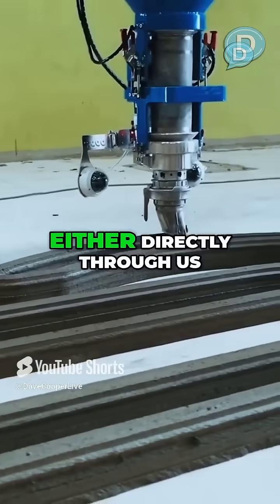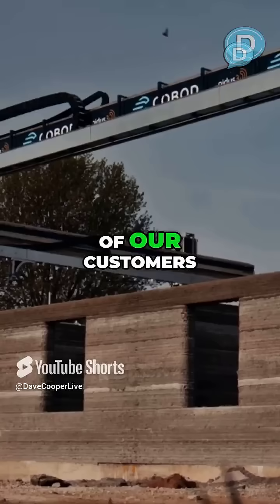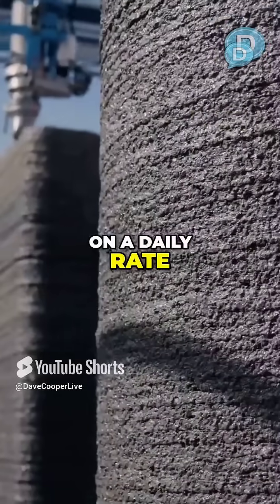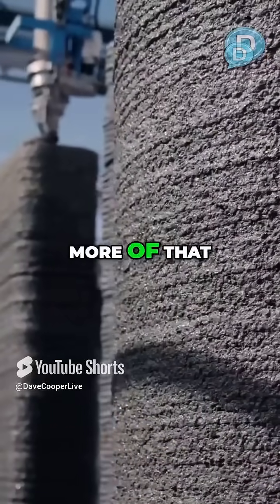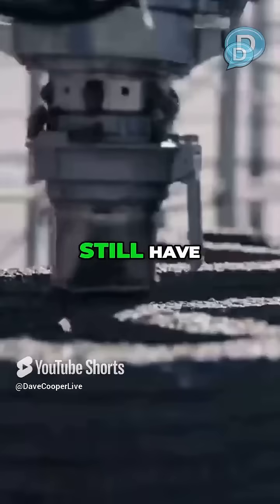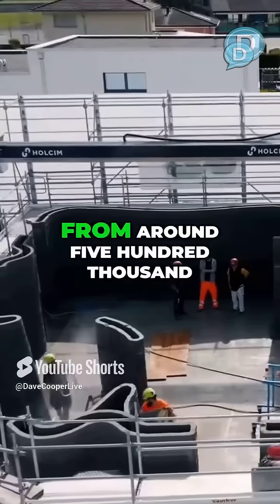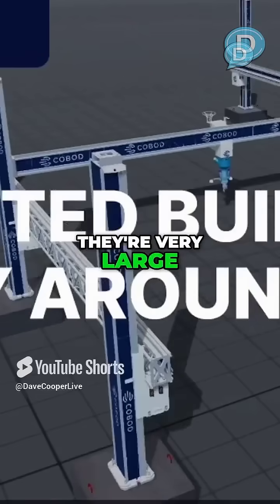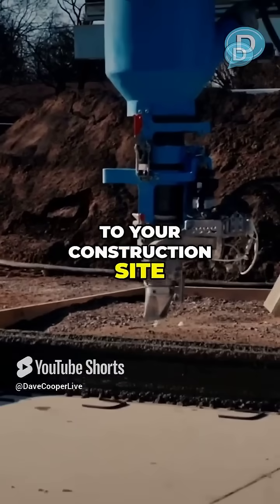Leasing Vs. Buying: 3D Printer Options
Ever wondered how 3D printing is revolutionizing construction? 🤔 Learn about the different ways to acquire this cutting-edge technology, from direct purchases to leasing options, and how it's shaping the future of building. It's not cheap, with prices ranging from $500,000 to over $1,000,000, but the potential is huge! Share if you found this insightful! Philip Lund-Nielsen, Co-Founder and Head of Americas at COBOD.